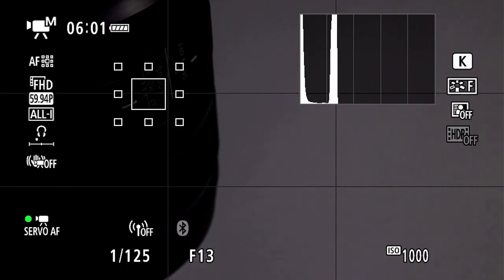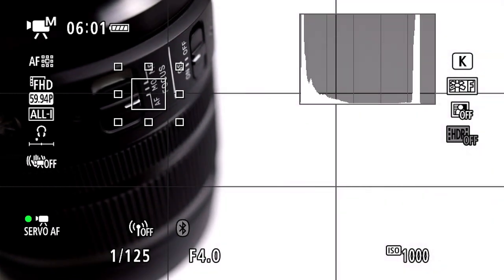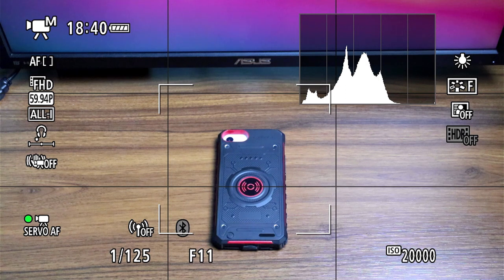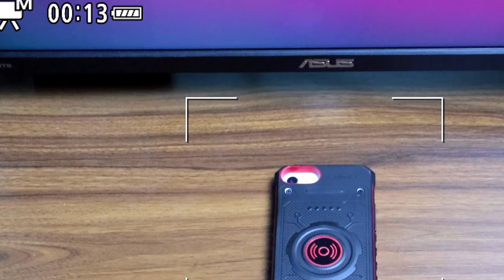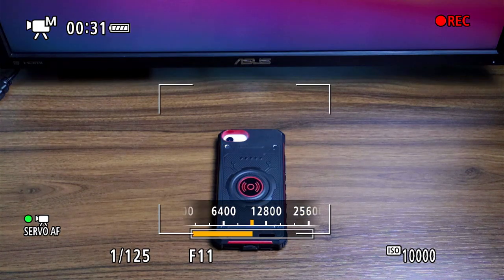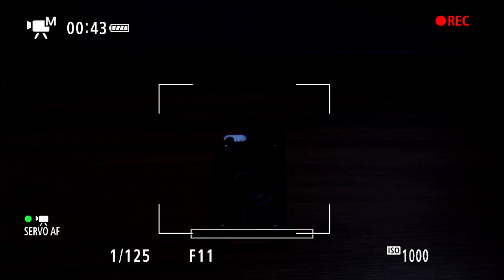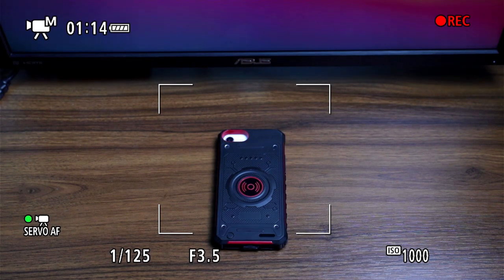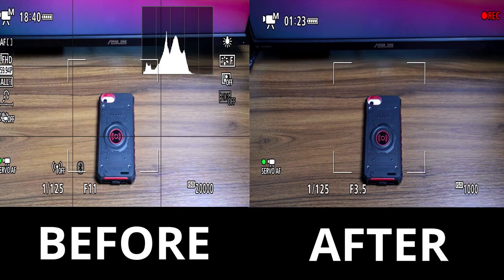How to Record Clean Video | Camera Settings to Fix Grainy Video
How to record clean video. Camera settings to fix grainy video and make your video footage look nice and clean. Tips on camera settings to fix grainy video.